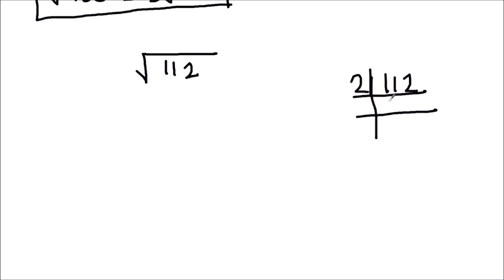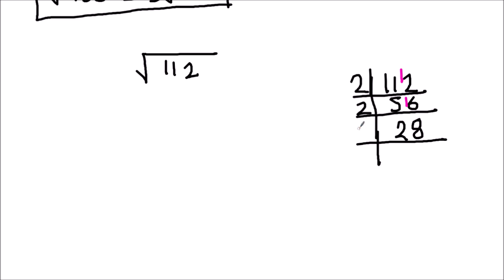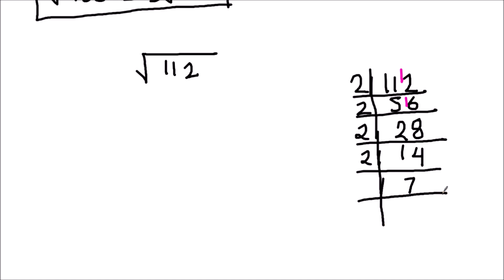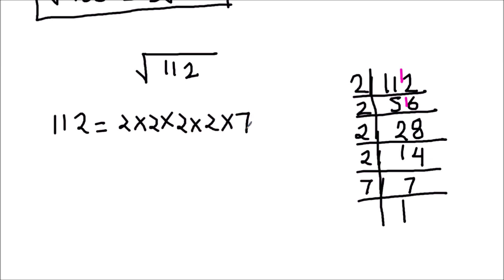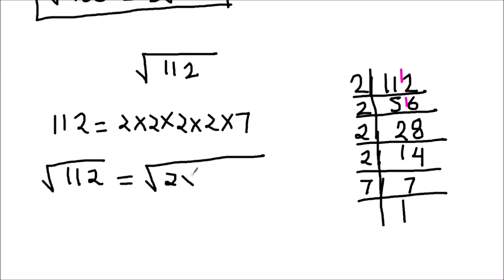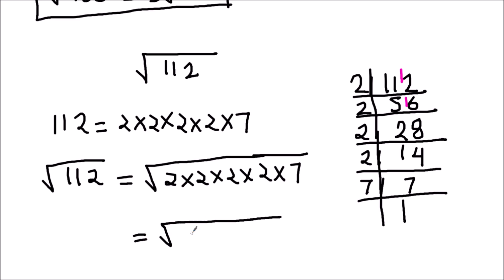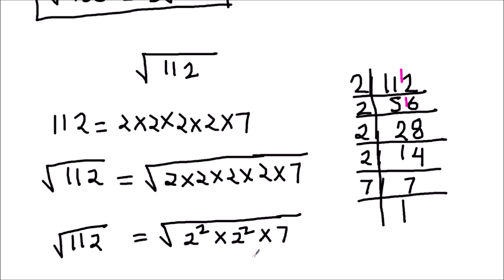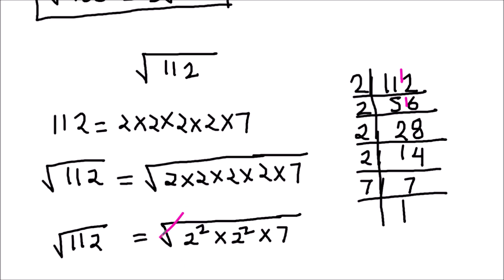How to Find Square Root of 112 / Square root of a non perfect square number / Square Root of 112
This is a step by step video tutorial on How to Find Square Root of 112 / Square root of a non perfect square number / Square Root of 112 by Prime Factorization / 112 ka Square Root